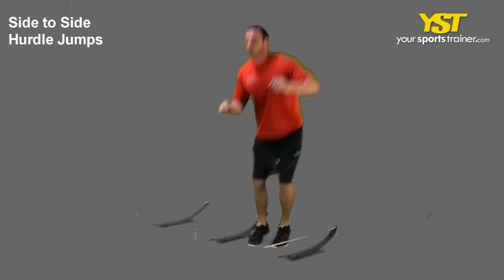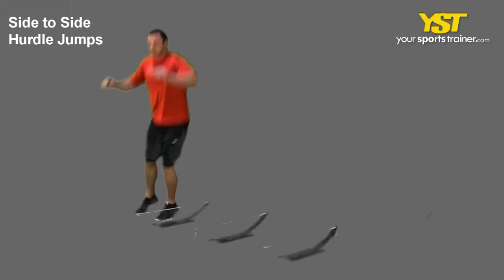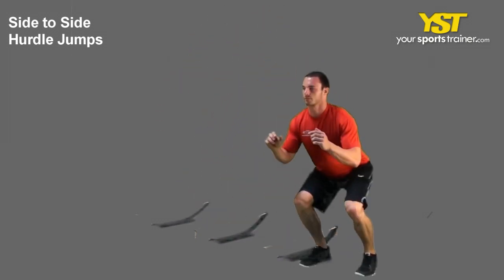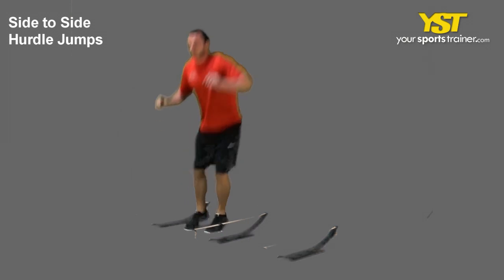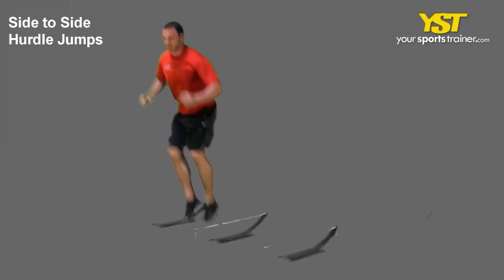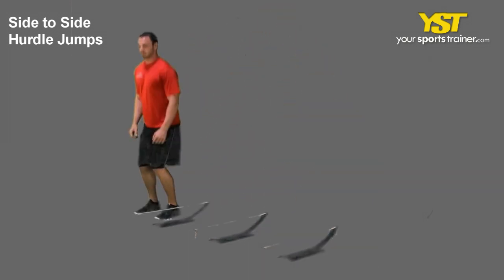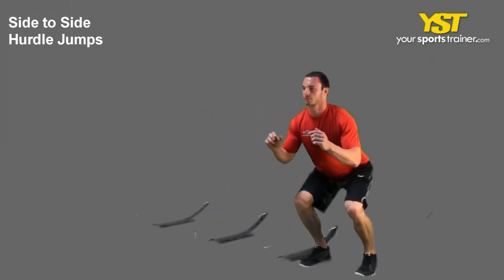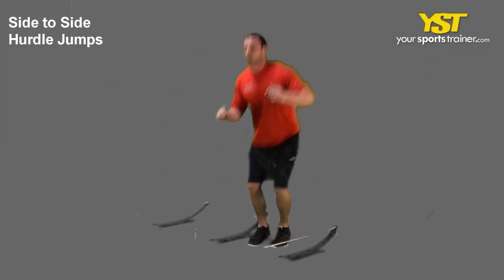Side to Side Hurdle Jumps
Side to Side Hurdle Jumps exercise -- YST shows video, description and images of the Side to Side Hurdle Jumps exercise. Use this to achieve your workout goals as baseball training, basketball workouts, cricket coaching or MMA training.

Side to Side Hurdle Jumps - This video exhibits how you can perform this exercise. The Side to Side Hurdle Jumps is actually a plyometrics exercise that works your legs muscle tissue. The skill-level is normally basic and utilizes the hurdles equipment. The following are suggestions to carry out this exercise. Start from a standing position with your feet shoulder-width apart, your elbows bent and 3 hurdles half feet apart on your left side. Swing your arms up and down though you hop on two foot in excess of every hurdle. Following your hop, reverse and hop back to the beginning position. We understand that you might have some thoughts, clarification or concepts about this exercise, and we need to hear from you. We look forward to the comments. The Side to Side Hurdle Jumps and a lot of other workout routines, workouts and training plans, might be located at our web page, YourSportsTrainer. com. Seek out health-related support just ahead of commencing a fresh fitness training plan.
Side to Side Hurdle Jumps exercise - - 924